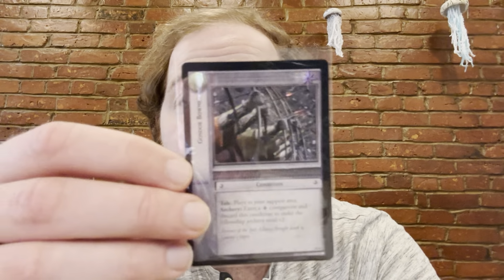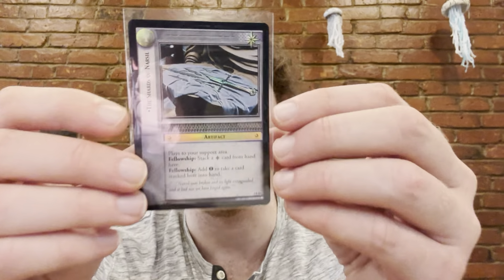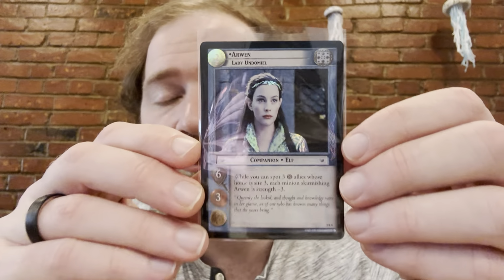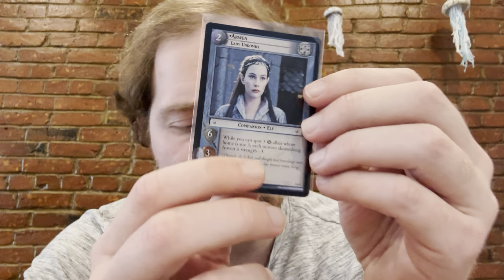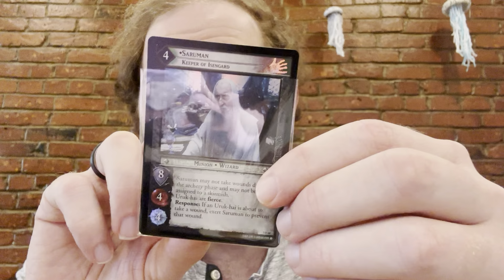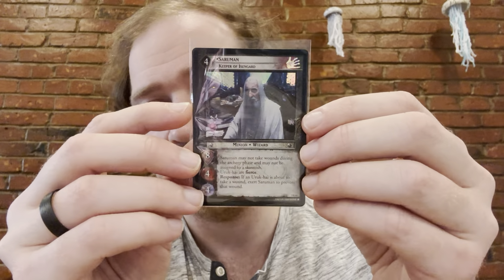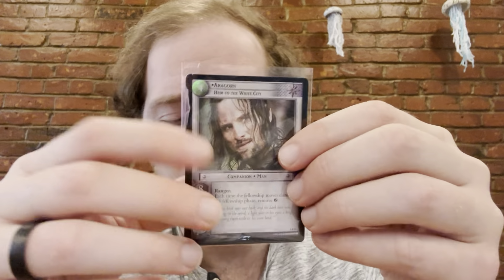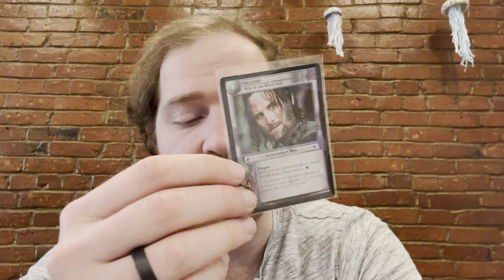RAREST and IMPOSSIBLE to Find Foils in Lord of the Rings TCG Realms of the Elf Lords - Set 3